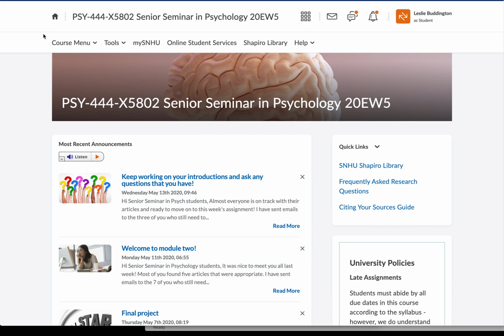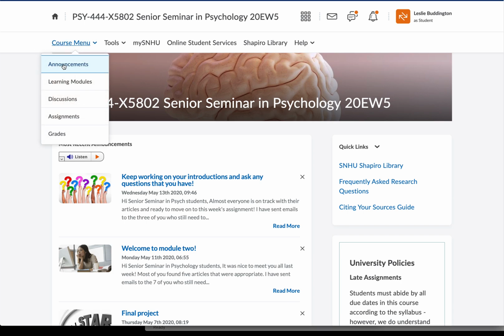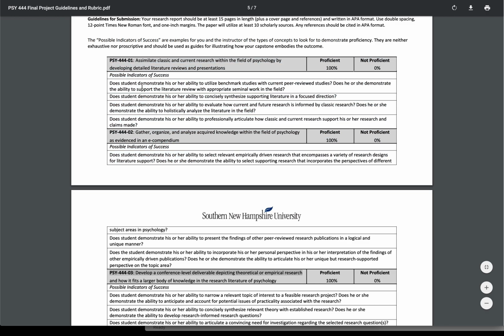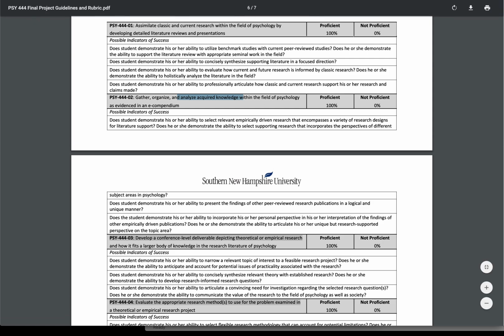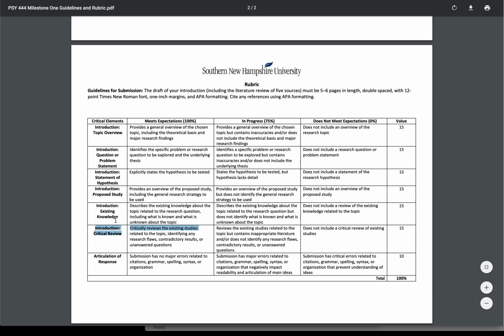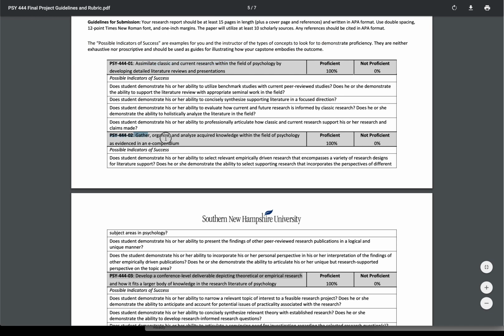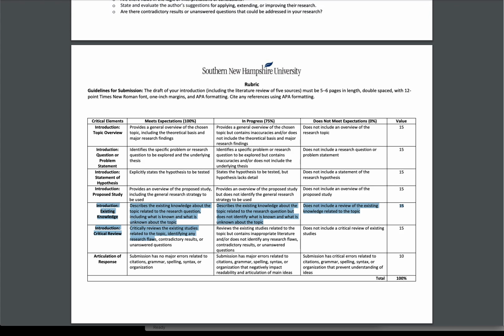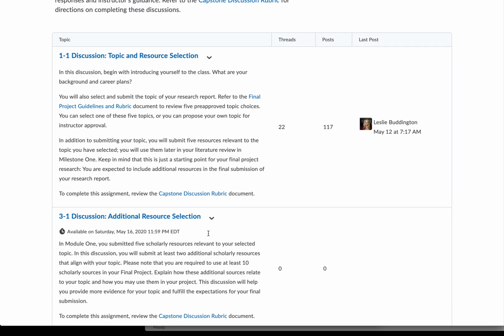Senior Seminar Module 3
Some advice about module 3, milestone one and the final project.